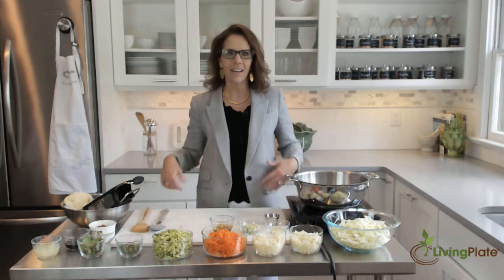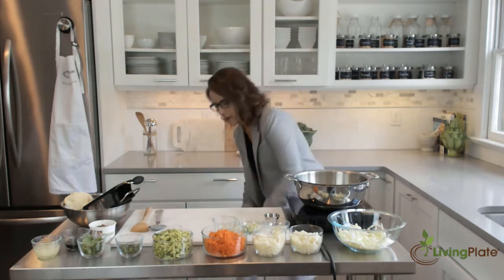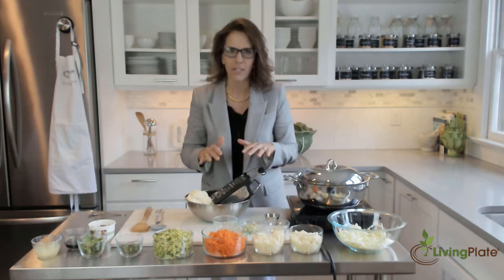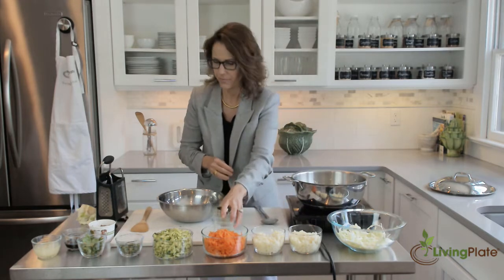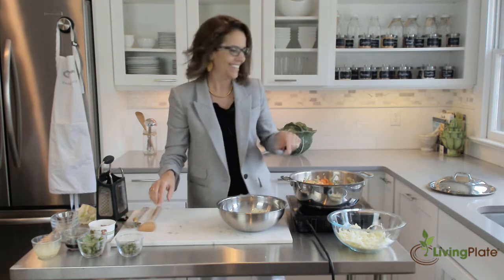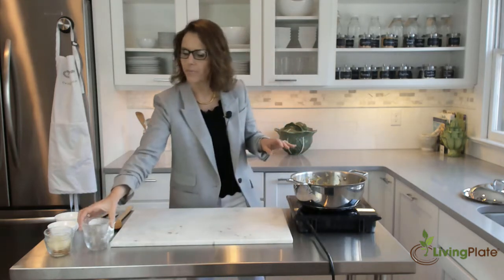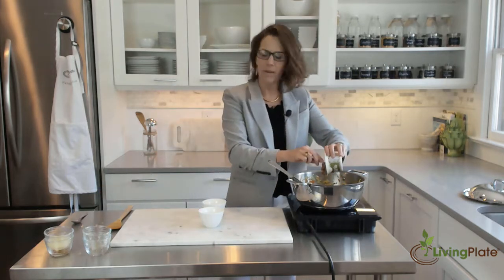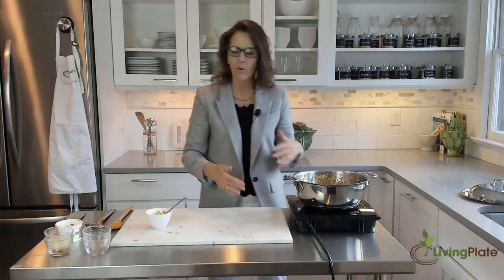COOKING CLASS SERIES: Cauliflower Rice Stir-fry with NATTO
Let’s have a conversation around food and nutrition so you can meet your health goals with less stress in the kitchen.

Registered Dietitian Jeanne Petrucci will show you how to make a quick and delicious cauliflower rice stir fry that incorporates NATTO [fermented soybeans] while chatting about the health benefits of the ingredients.